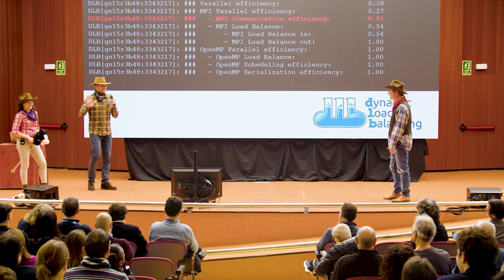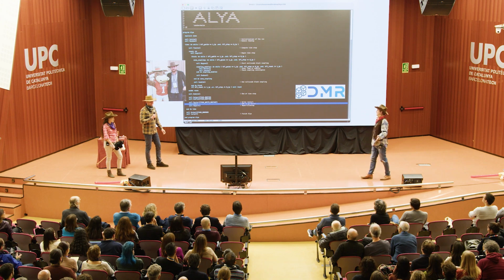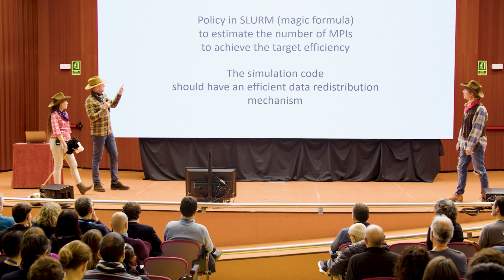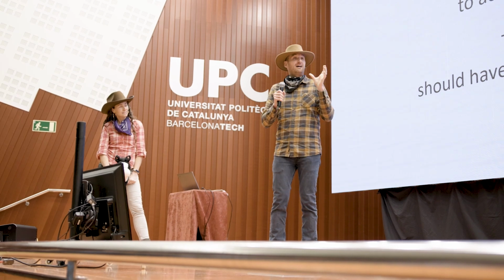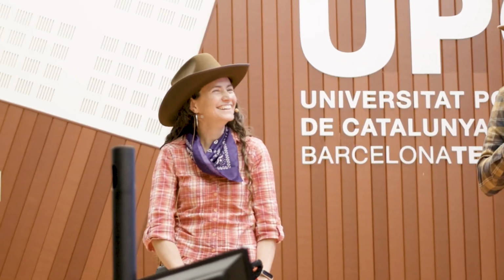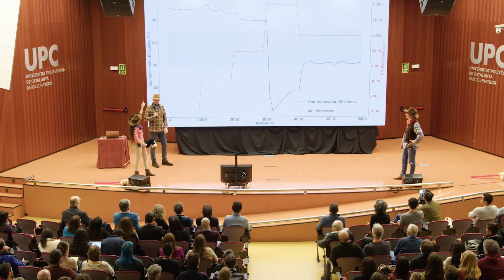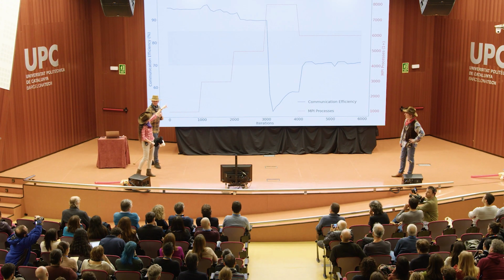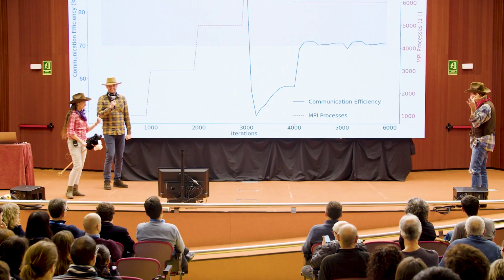BSCTalks: Dynamic resource allocation: maximizing parallel efficiency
🗣 By Sergio Iserte, Marta Garcia & Guillaume Houzeaux (Computer Sciences & CASE)

BSC researchers explain a method to improve the parallel efficiency of a simulation by allocating resources in a dynamic manner. This method is a joint effort between the CASE and Computer Science Departments.